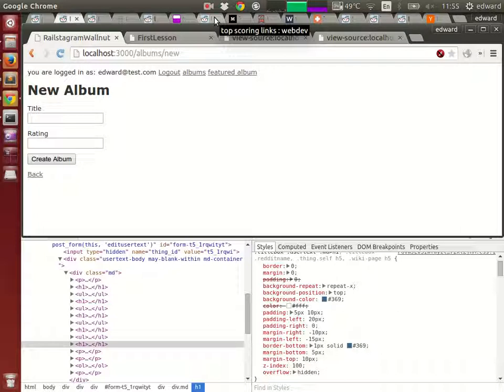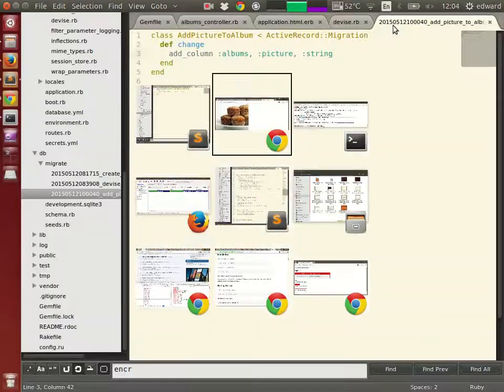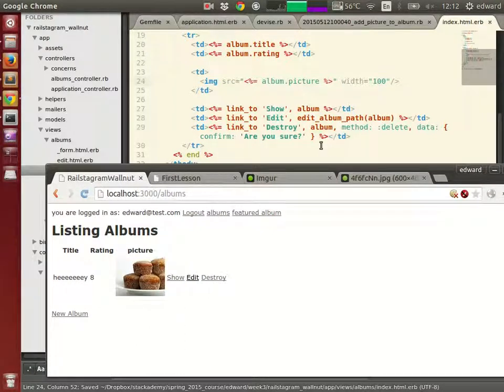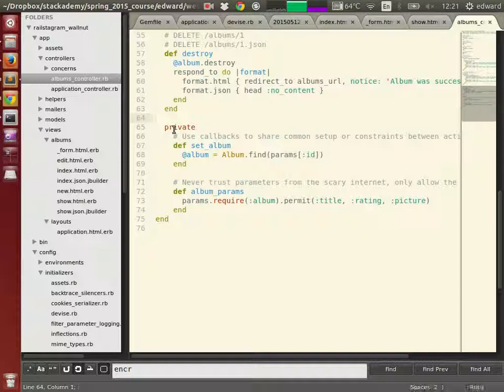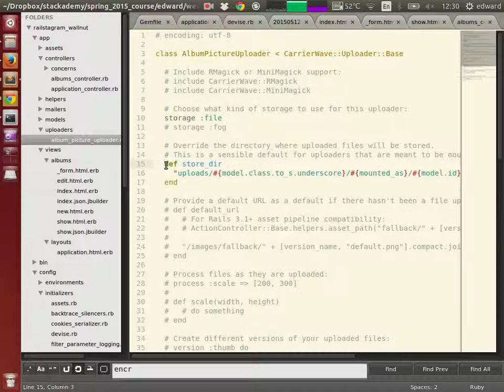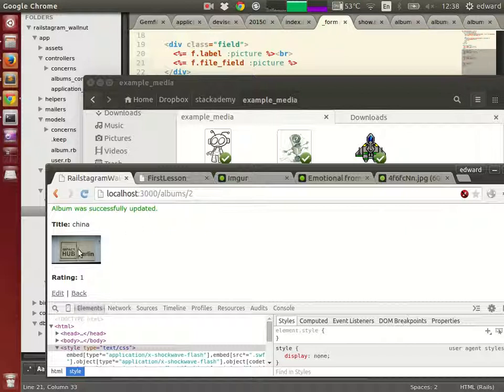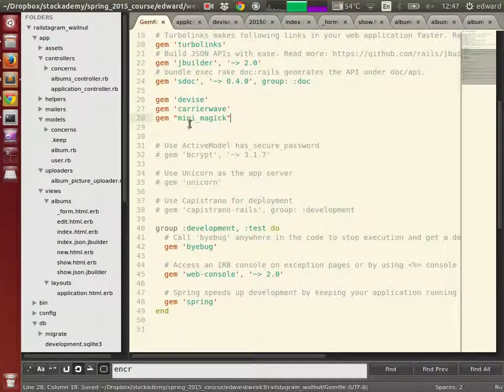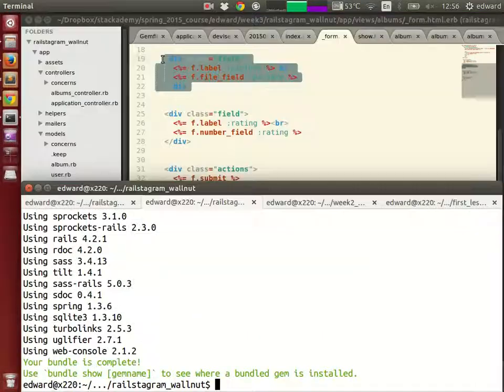week3day2 part2 carrierwave